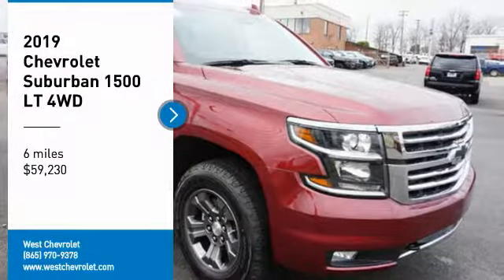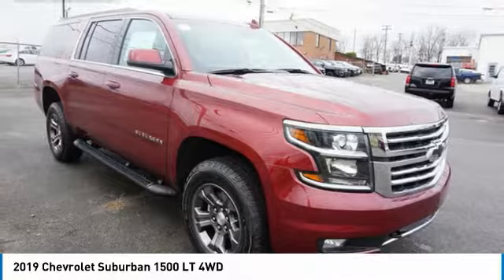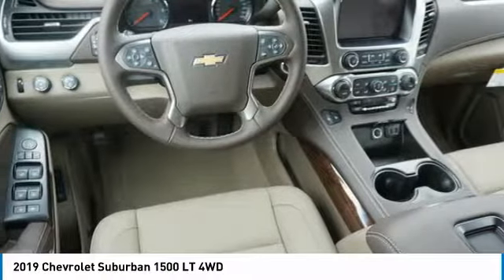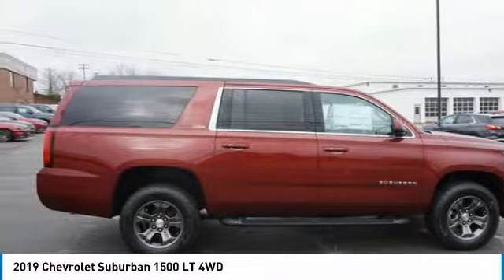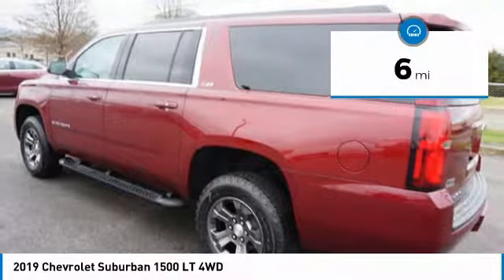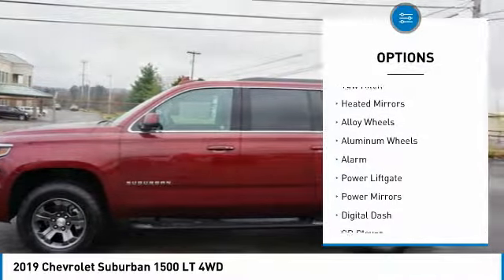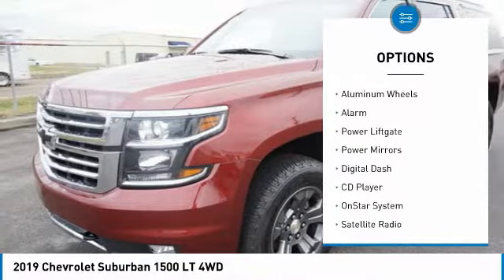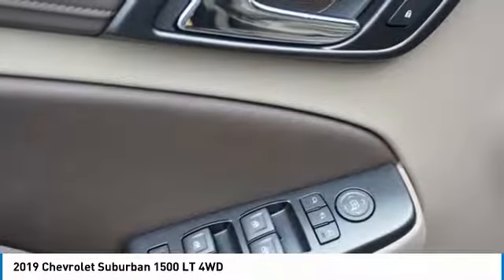2019 Chevrolet Suburban Alcoa TN 262921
2019 Chevrolet Suburban 1500 LT 4WD

West Chevrolet
3450 Airport Highway

Don't miss this 2019 Chevrolet Suburban. It's equipped with great features. You'll want to take this Vehicle home. Make a great choice today.